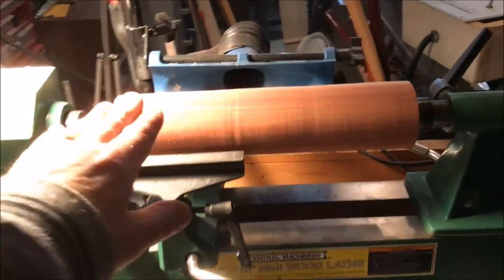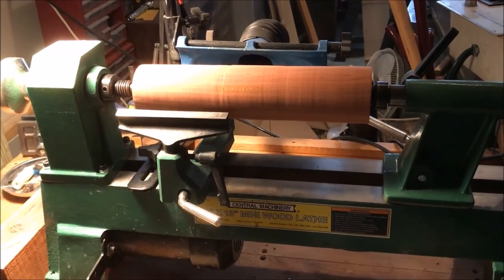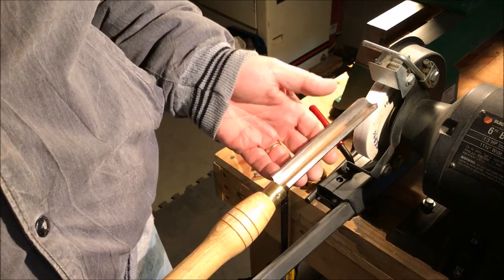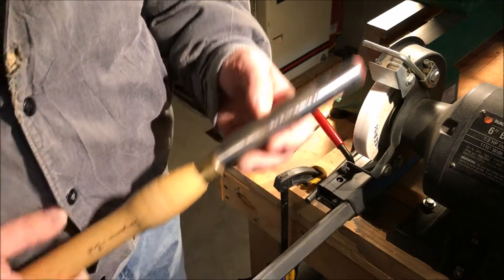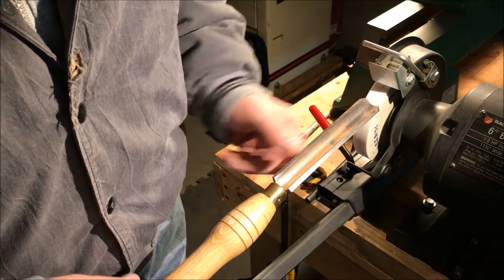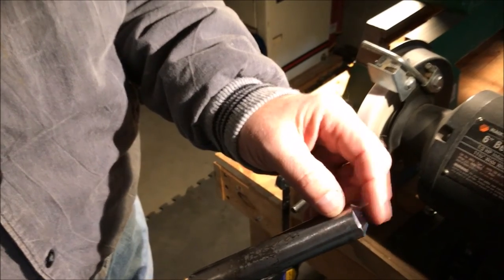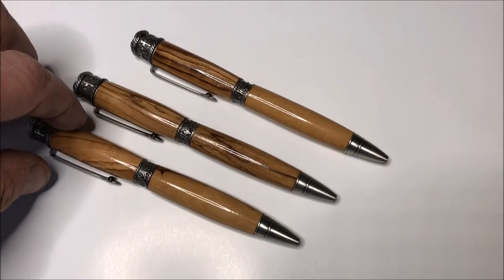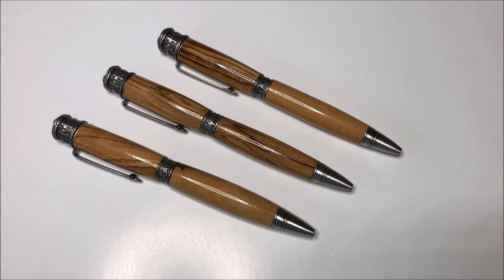Faith Hope and Love Pens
I wanted to turn a couple of the Faith, Hole, and Love pens to take to the Shop.

Regards,
Bob